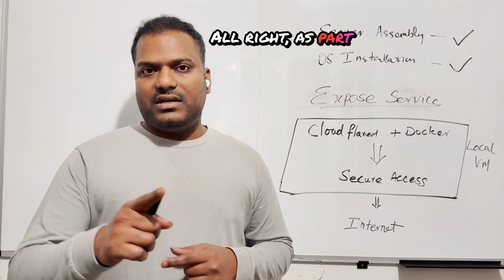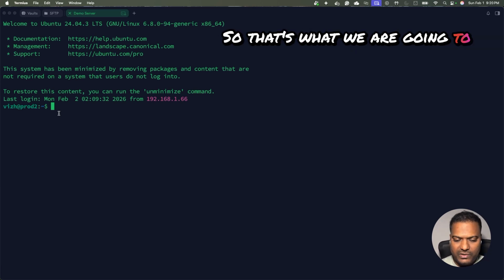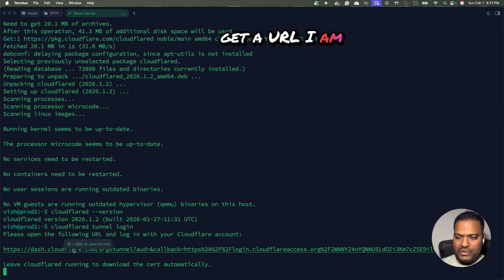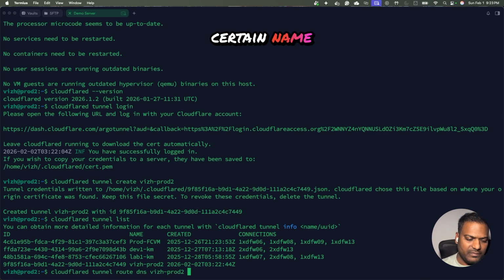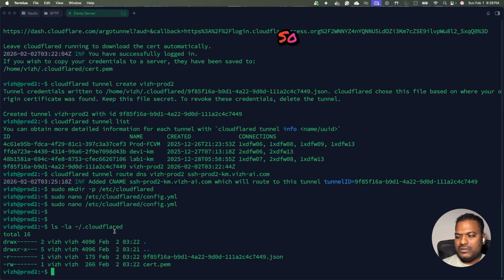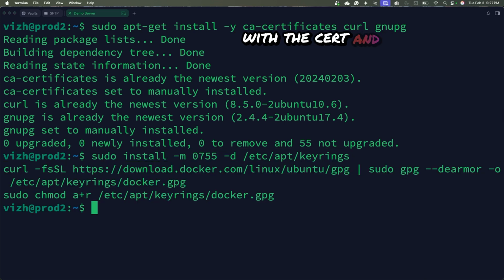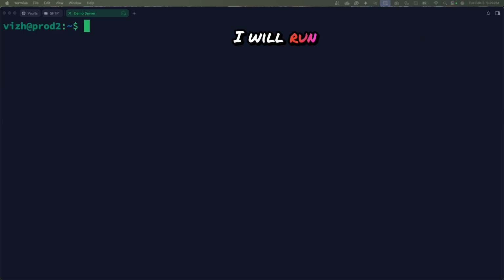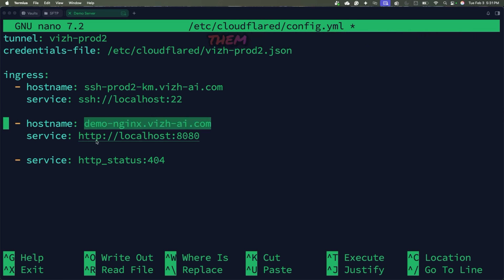Building a Powerful Home Lab Server for Development & AI | Cloudflared, Docker, Security (Part 4)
In Part 4 of the Home Lab Server series, we take our server online — securely.

In this video, I install and configure Cloudflared, Docker, and Nginx to expose the home lab server to the internet without opening any inbound ports.

This setup enables secure remote access for:
• SSH
• Web services
• Internal applications
• Future AI and Docker workloads

🔐 What’s covered in this video:
• Installing Cloudflared on Ubuntu Server
• Creating and configuring Cloudflare tunnels
• Secure SSH access without port forwarding
• Installing Docker and Docker Compose
• Deploying an Nginx service using Docker
• Exposing services safely to the internet
• Verifying remote access and service availability

This approach avoids:
• Public IP exposure
• Router port forwarding
• Security risks from open ports

📌 Series roadmap:
▶ Part 1: Unboxing & First Look
▶ Part 2: Hardware Assembly
▶ Part 3: Ubuntu Server Installation
▶ Part 4: Cloudflared, Docker & Secure Internet Access (this video)
▶ Part 5: Deploying AI Services (coming next)

This video is ideal if you’re building:
• A secure home lab
• A remote development server
• Self-hosted services
• AI or Docker-based applications